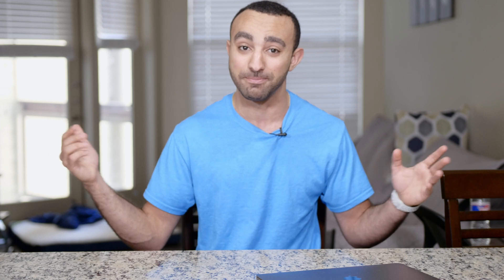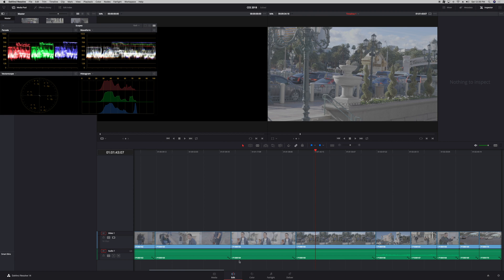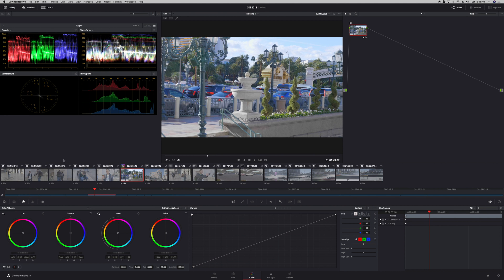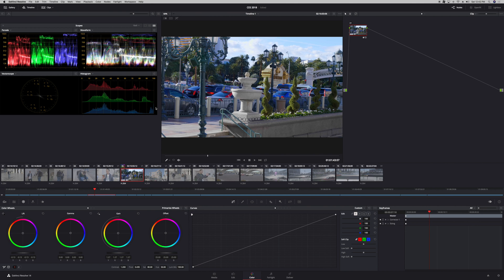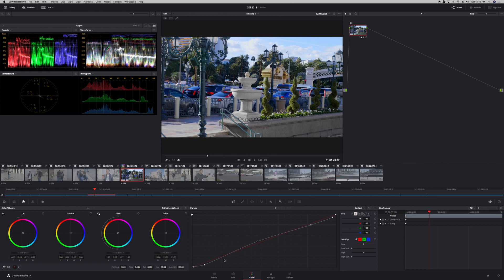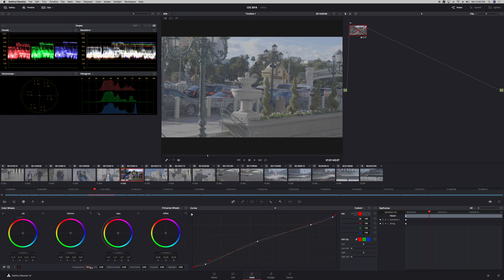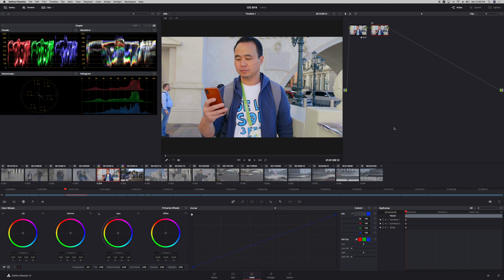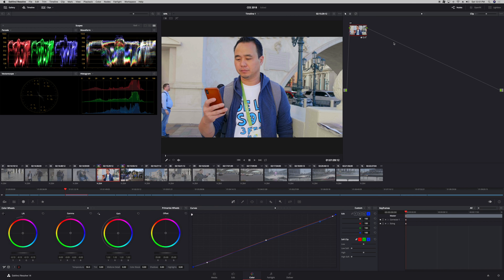How I Grade V-LOG L in DaVinci Resolve 14!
LOG has become pretty popular in filmmaking, even here on YouTube. If you shoot with a GH5/GH5s or GH4, V-Log L is an option for your recording. Here's how to take that and extract every single piece of color data back out!